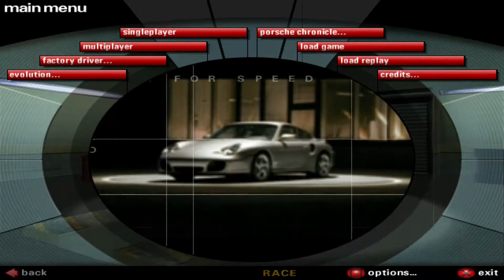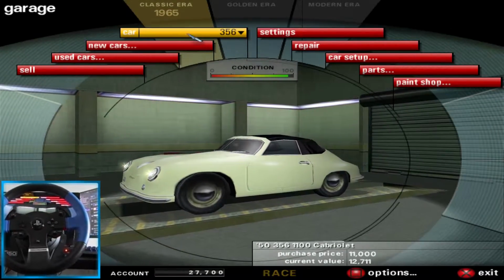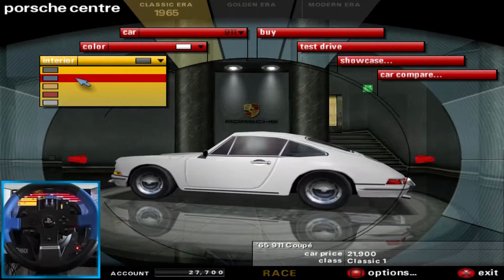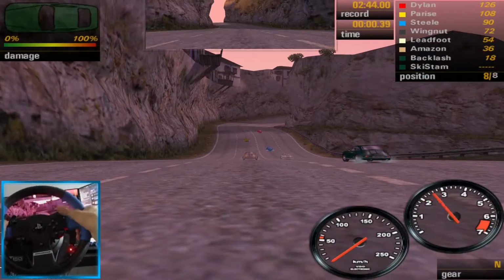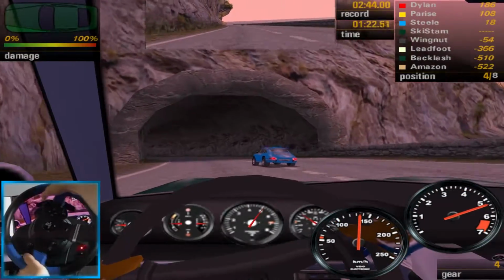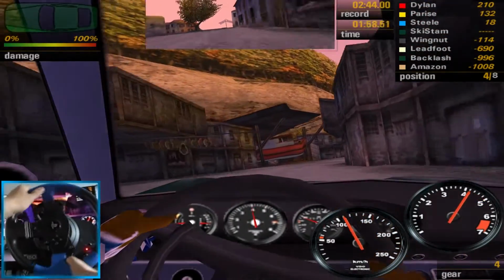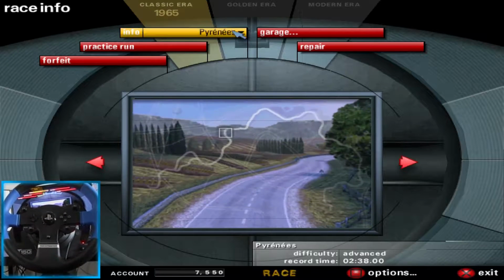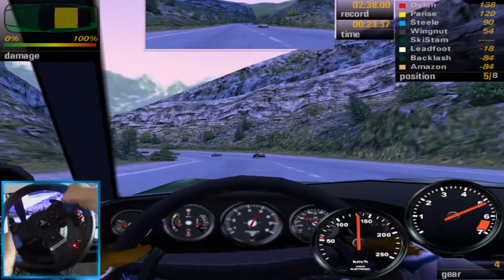PORSCHE UNLEASHED │ WHEELCAM (T150) │ EVOLUTION MODE #2 │ Need for Speed (Windows 10)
NEED FOR SPEED PORSCHE 2000 WITH A WHEEL!
We'll be continuing the Evolution Mode series, but now with the Thrustmaster T150!

GEAR:

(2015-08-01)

Outro Song
Duko - Get Up On My Keys